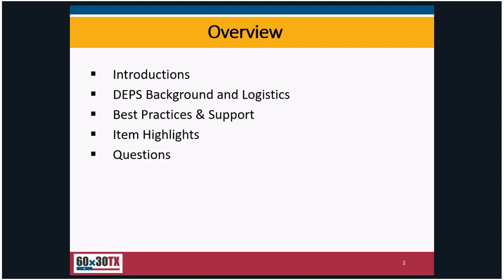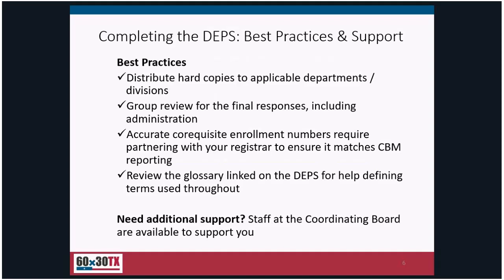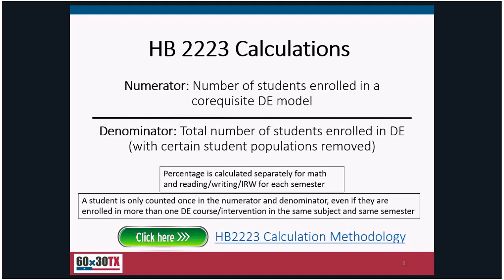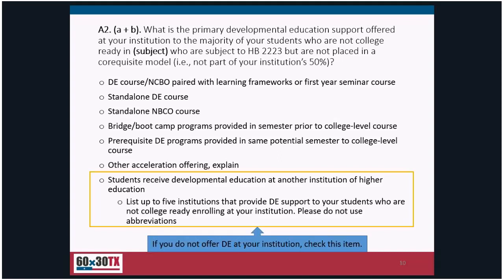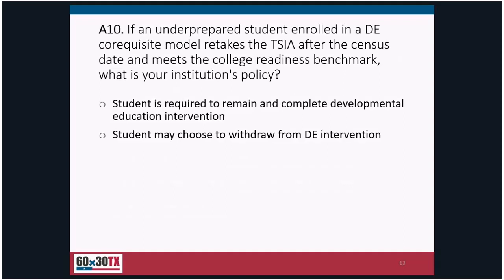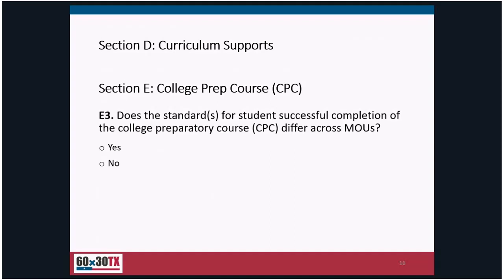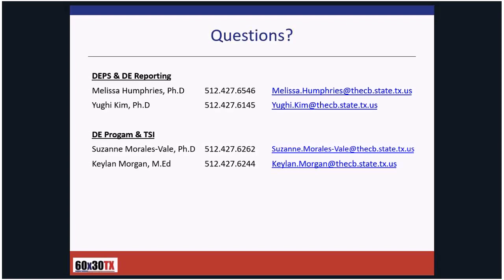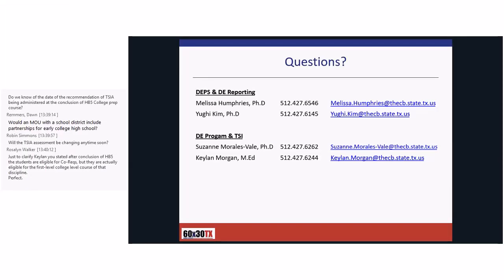2019 DEPS Webinar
2019 Developmental Education Program Survey Technical Assistance Webinar (Recorded September 24th)